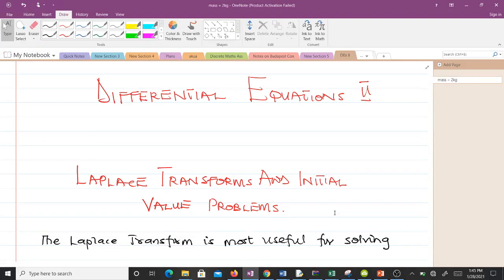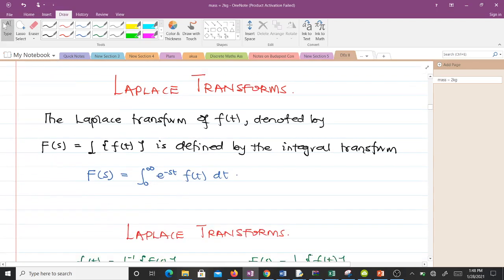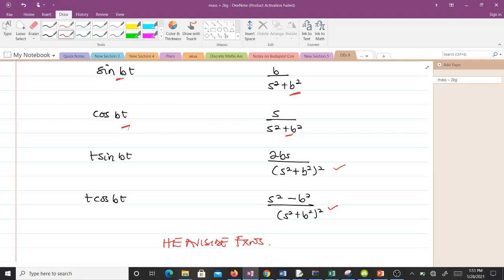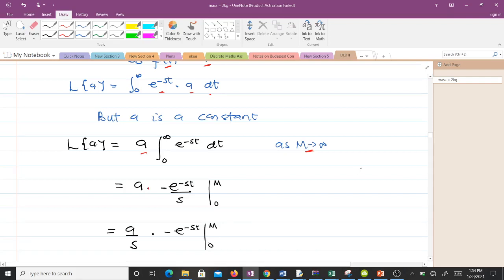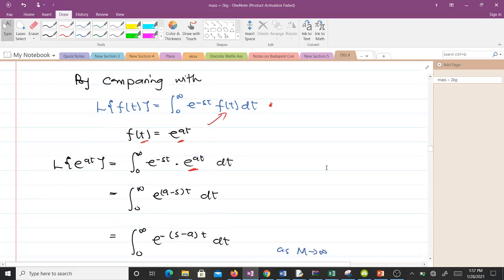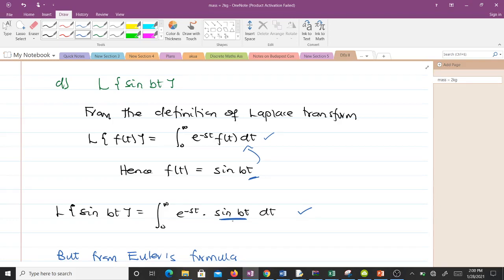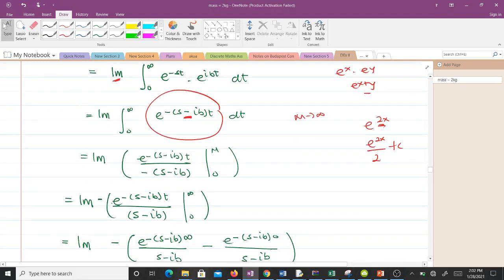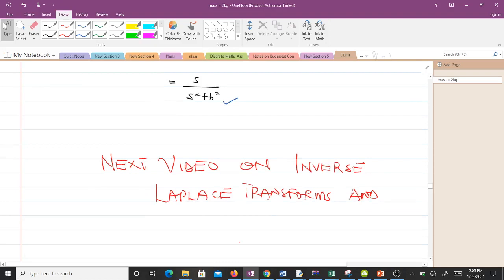Laplace Transforms (Intro to Differential Equations II)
This video introduces students to how to solve differential equations with initial conditions with the Laplace transform.
It is a very detailed video.